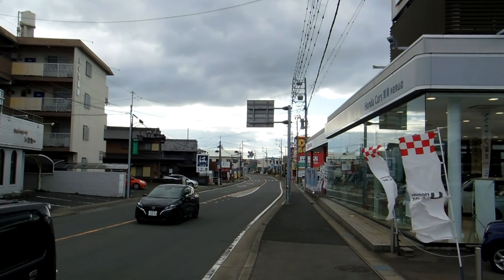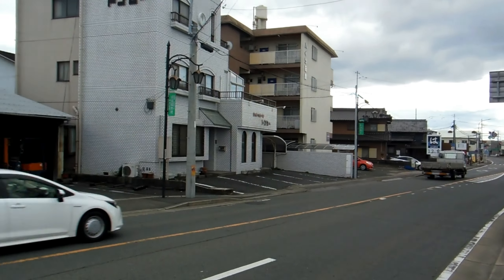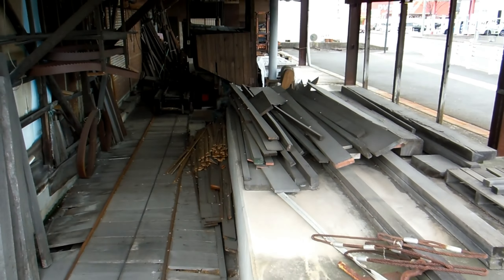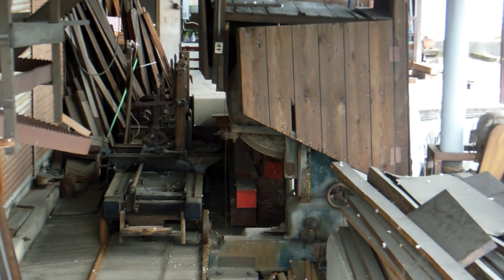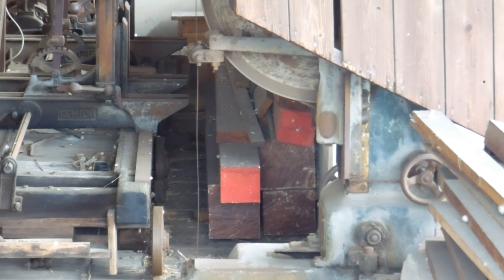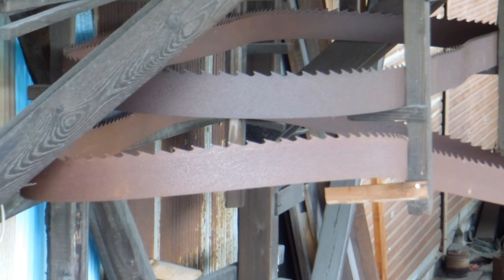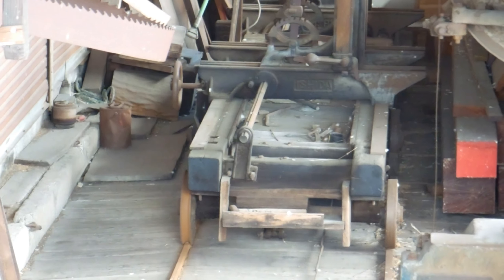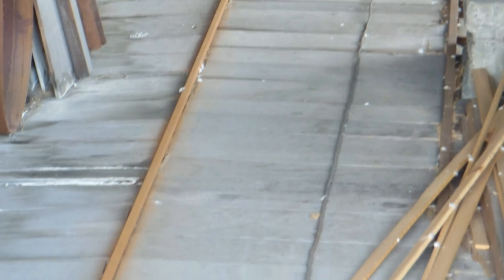Old Saw Mill in Japan